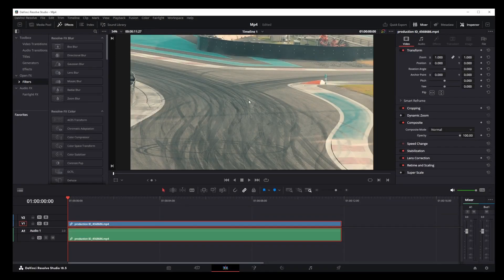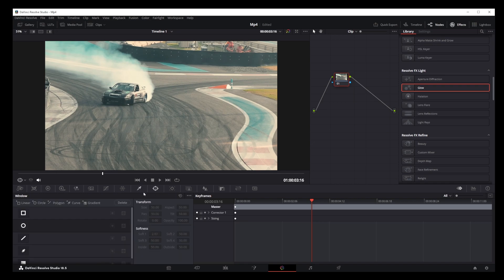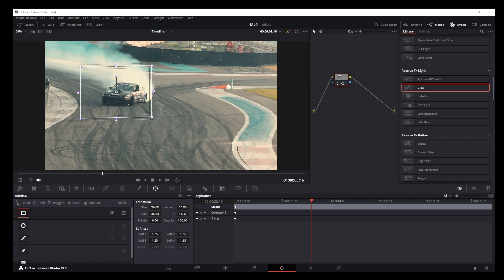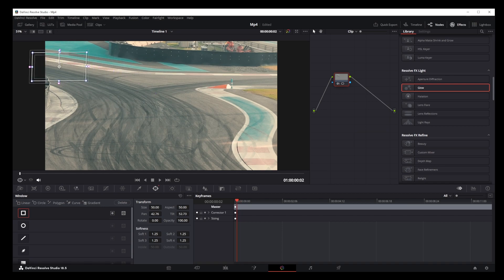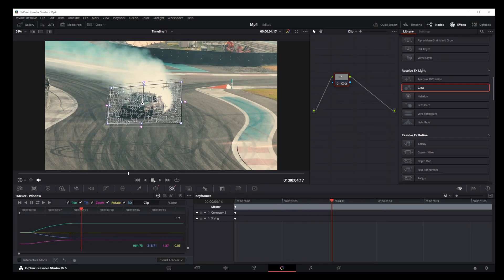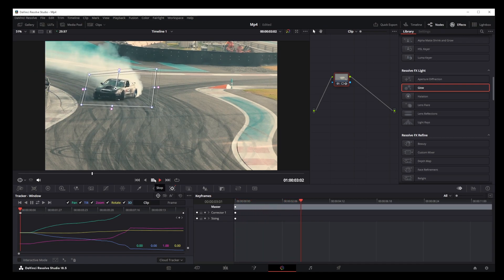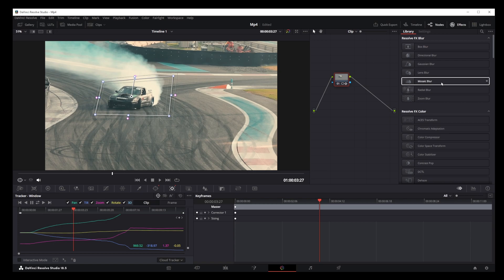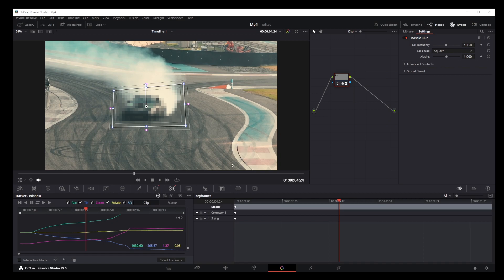How To Track Object In Davinci Resolve 18 In 2 Minutes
davinciresolve davinciresolvetutorial davinciresolve18 How to track an object in davinci resolve 18? It's actually pretty simple if you know where to look. First go to Color tab. Then go to Window button, and choose shape of your mask. Click Track button to open up the secondary video player and tracker. Then, align your mask with the object at the very beginning of the video and click Track Forward button. Wait for the video to finish playing and collect tracking data. Click on rewind and play the video again. Your mask should now follow the moving object.

00:00 How to track object in davinci resolve 18
00:08 Go to Color tab, this is where mask and tracking interface is
00:16 Locate Window button, with ellipse on it
00:25 Select your mask shape (rectangle, ellipse, or custom)
00:37 Align your rectangular mask to your moving object
00:45 Rewind video and align mask to entry point of your object
00:56 Go to Track option, and click Track forward button.
01:14 Let the video play to the end, to make Davinci Resolve collect tracking data around your object
01:23 Open Effects and Node tabs, and drag your favorite effect onto the node representing the tracking mask.
01:40 Rewind the video and play it again to see your tracked object with mosaic blur effect following it